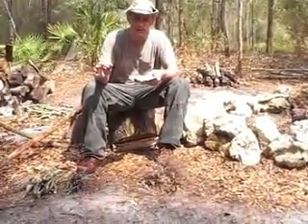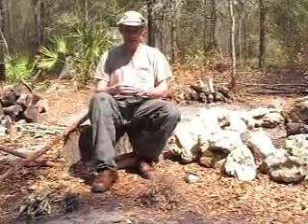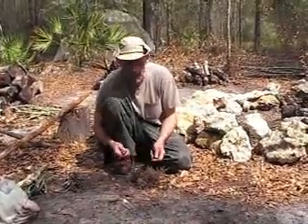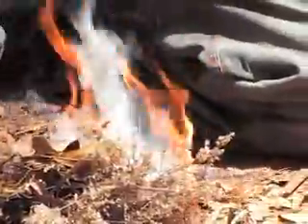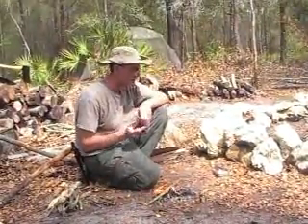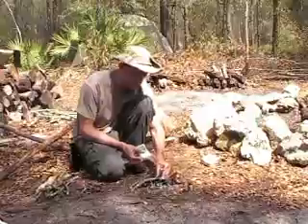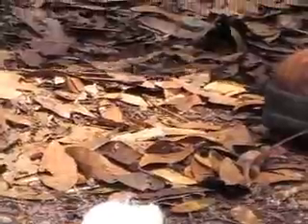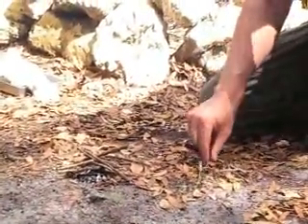Making Fire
Using a ferro-rod from your survival fire kit to start a fire.